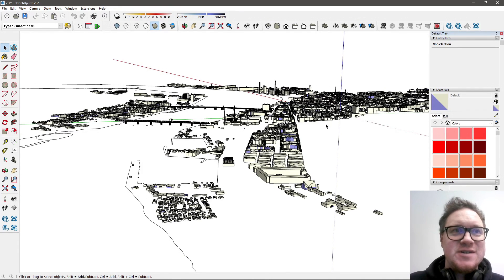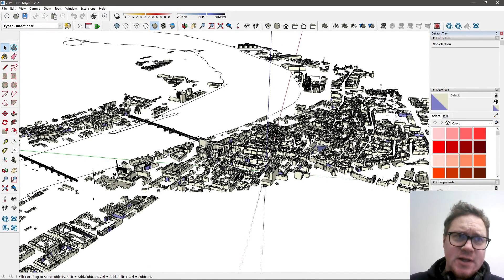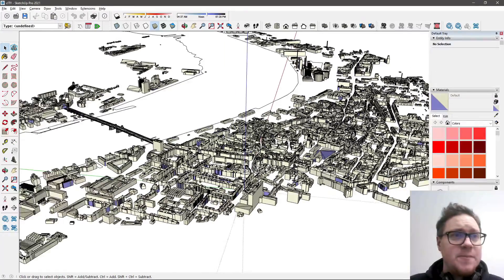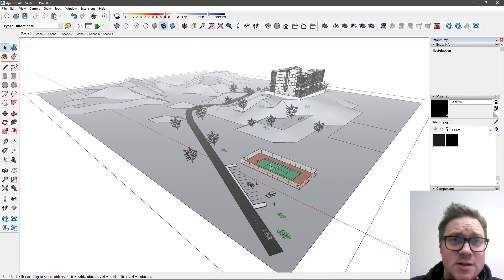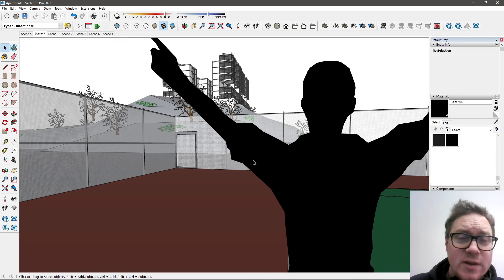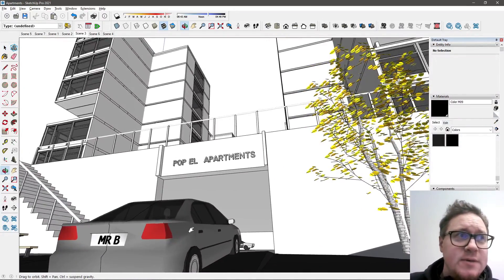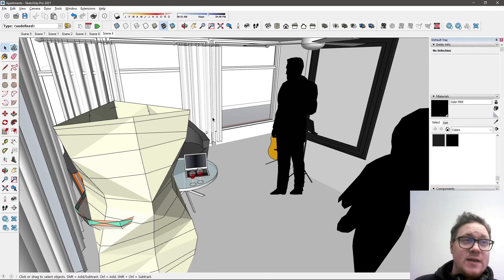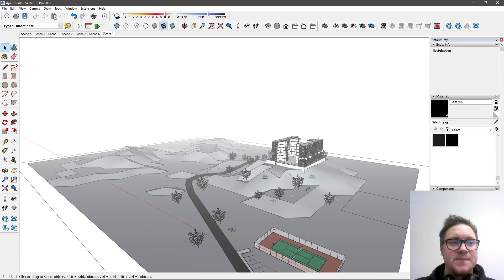What's the best use for SketchUp in 2023?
As a professional I have used SketchUp for a lot of different purposes, but there are two aspects where i think it stands out - compared to other 3D software.